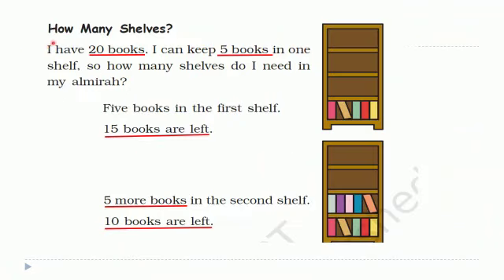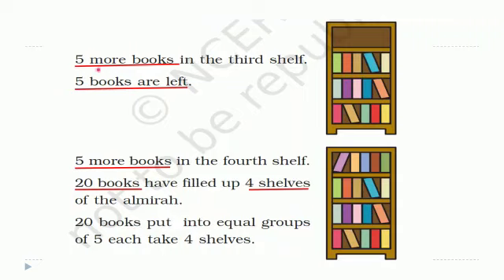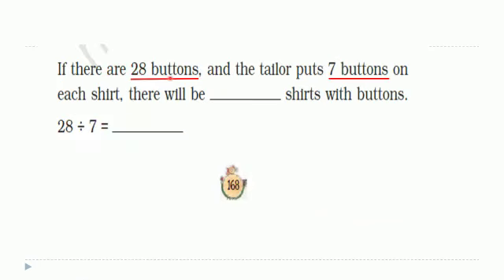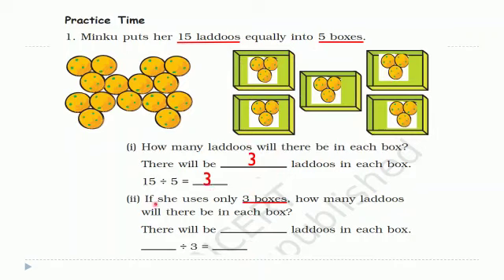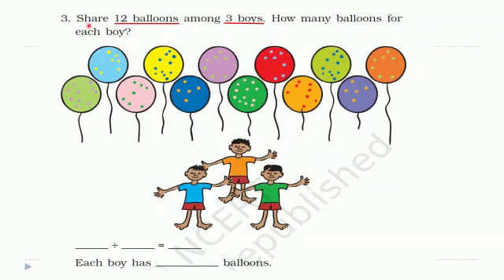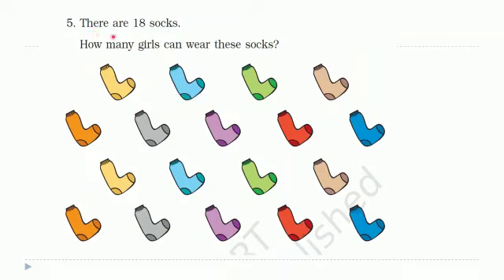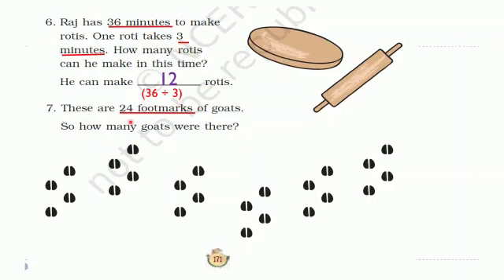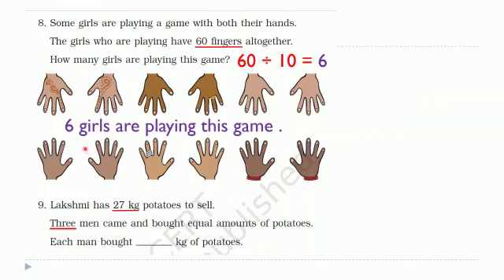Class-3 Maths Chapter-12 Can we share? Part-3